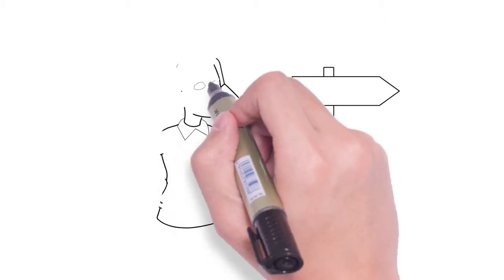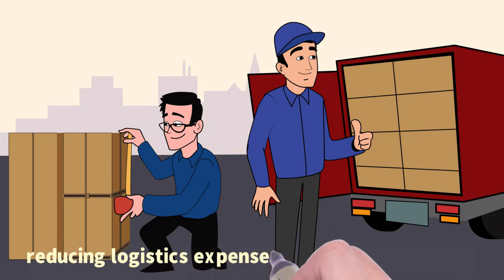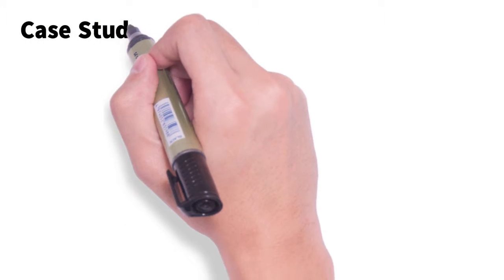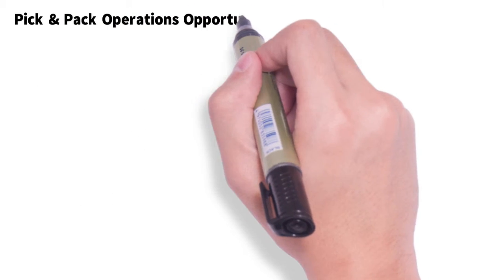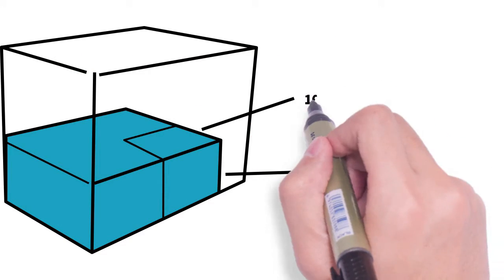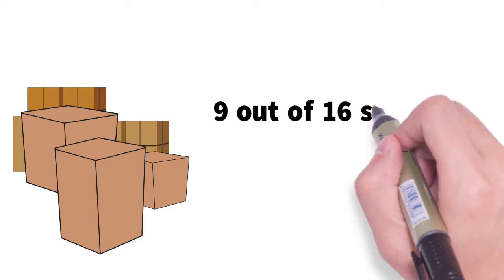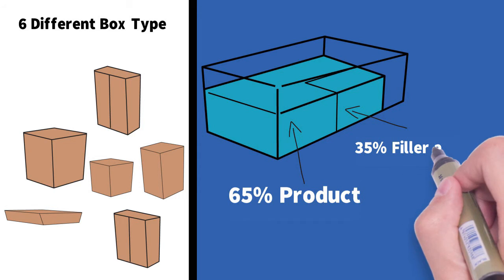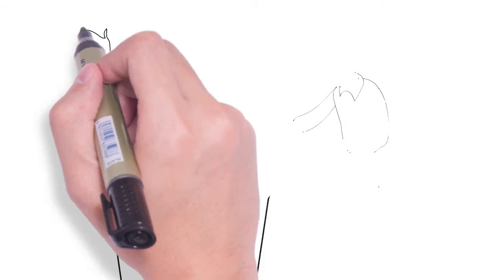Supply Chain Saving Case Studies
How to significantly reduce supply chain costs and carbon footprint through packaging optimization.  We have completed projects for 500+ clients over 25 years reducing costs by millions of dollars in the following areas:  Transportation, Warehousing, Packaging, Labor, and Material.  Another result has been significant improvements in our clients’ sustainability, with dramatic reductions in packaging, trucks on the road,  ocean containers, and unused space in boxes.